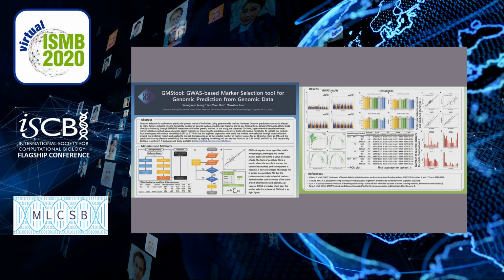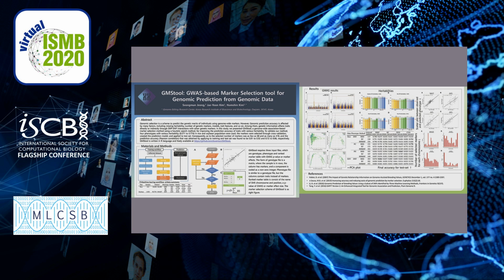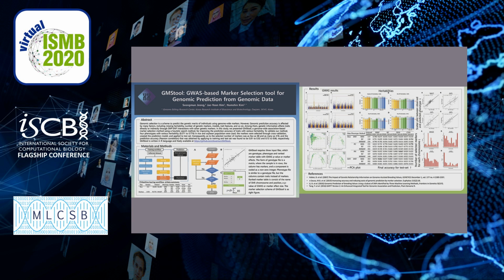GMStool: GWAS-based Marker Selection tool for Genomic... - Namshin Kim - MLCSB - ISMB 2020 Posters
GMStool: GWAS-based Marker Selection tool for Genomic Prediction from Genomic Data - Namshin Kim - MLCSB - ISMB 2020 Posters